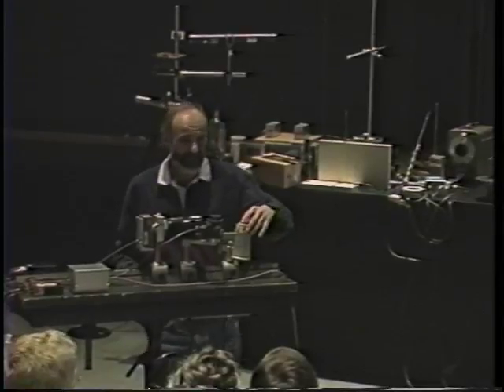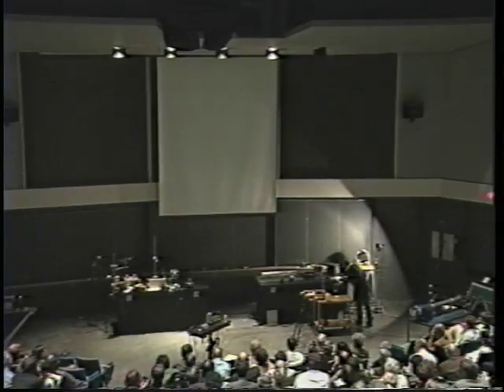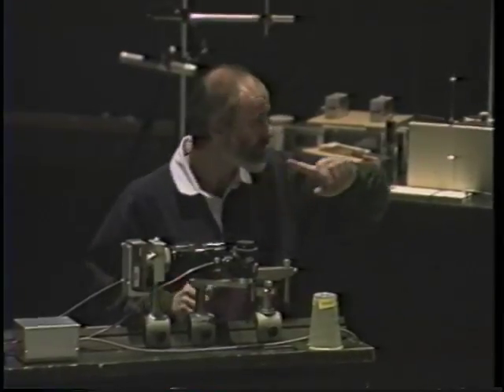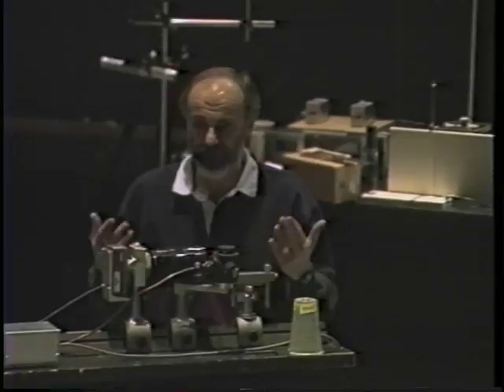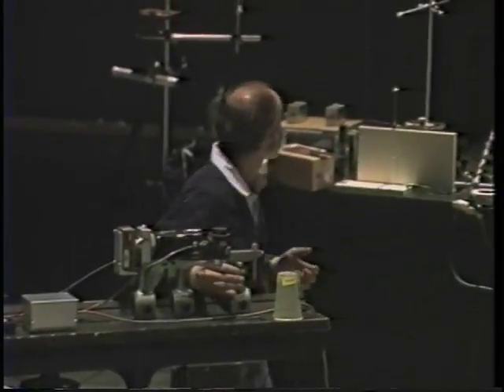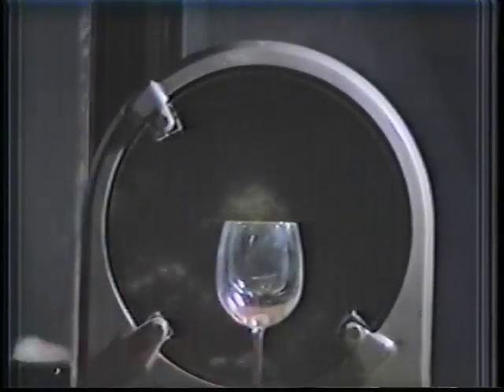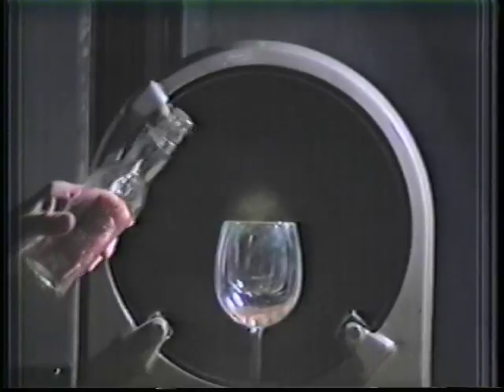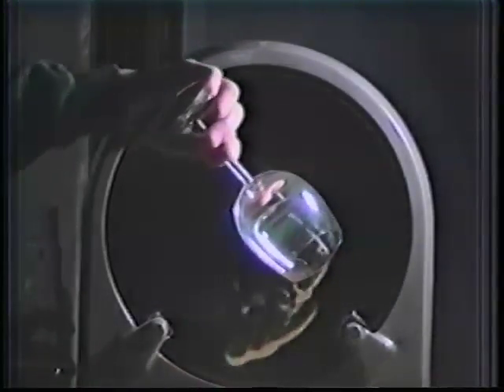24 schlieren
Schlieren Optics.